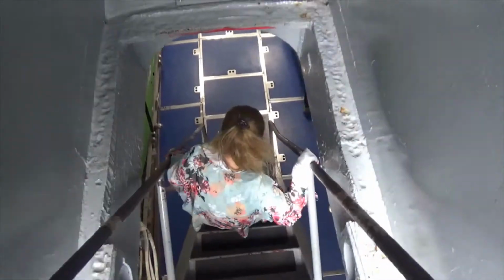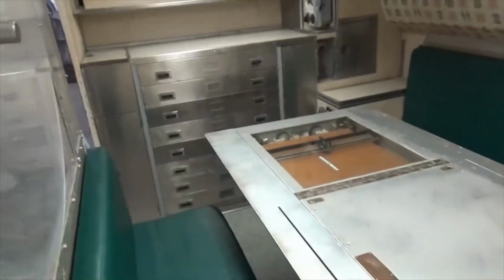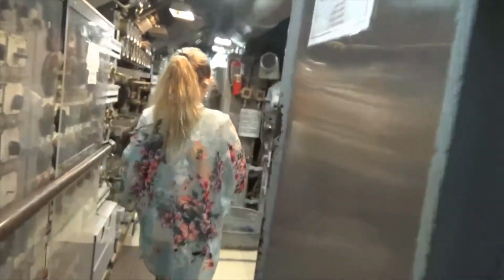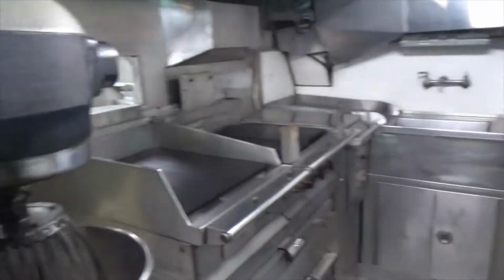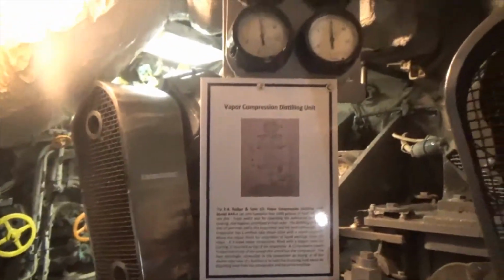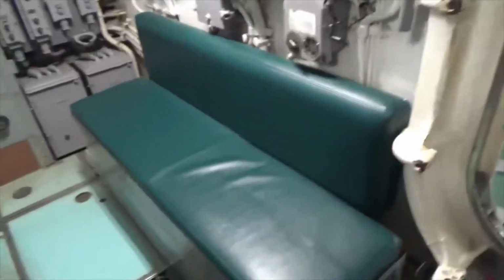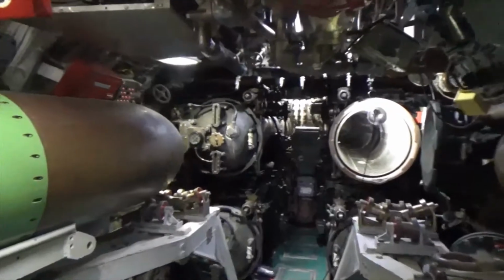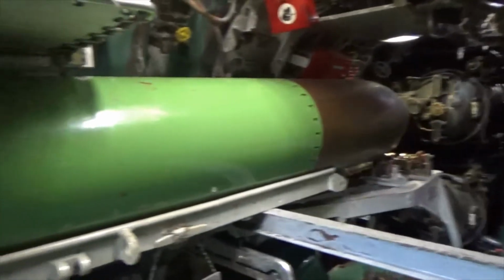World War 2 Submarine/ USS Cavalla Tour and History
We tour the US World War 2 USS Cavalla Submarine in Galveston, Texas.  Join us to walk through this amazing historical ship.  See the Mark 14 torpedoes, what it was like to cook, sleep, and eat on a sub, and see its engines.

The Cavalla is one of the most historically important submarines of WW2.  It sank the Japanese Shokaku, an aircraft carrier involved in the bombing of Pearl Harbor, the sinking of the Lexington, and destroying multiple other ships in the US and British navies.  It was one of the most feared ships in the Japanese navy and the USS Cavalla was able to sink it, a task many other ships tried.

It was a lot of fun and very educational to go through the submarine and we highly recommend it.

Note: Here is a link to our tour of the Destroyer Escort USS Stewart.